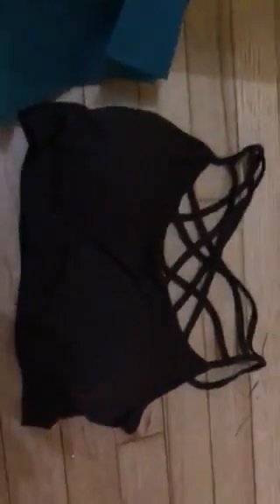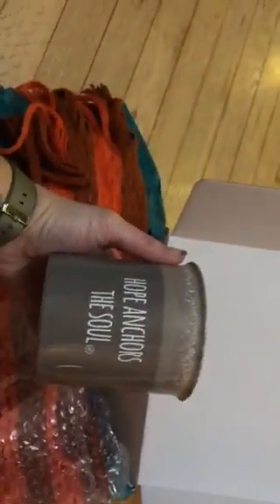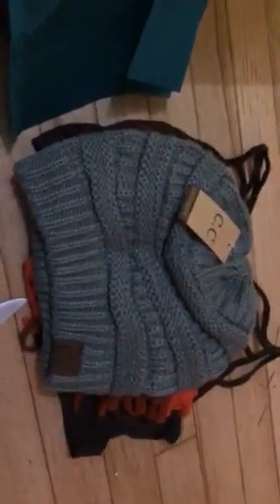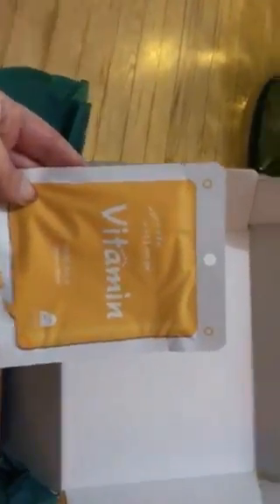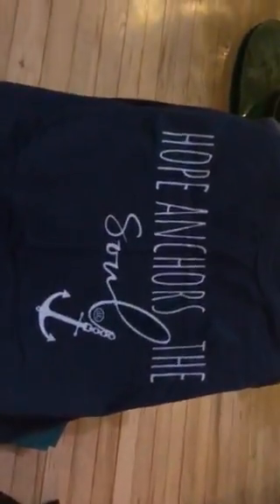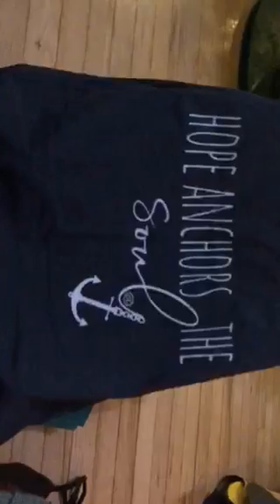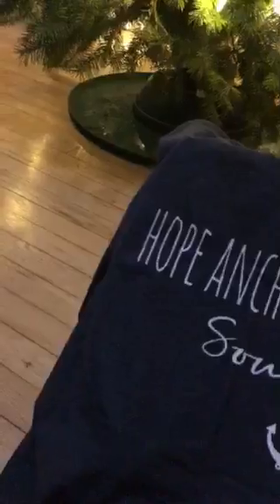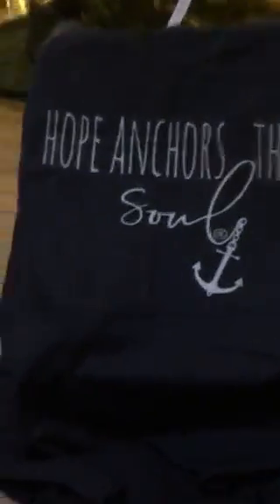Megan Colangelo SOUL! Video